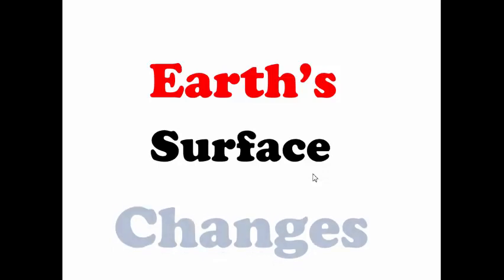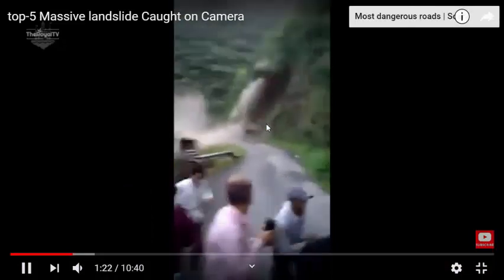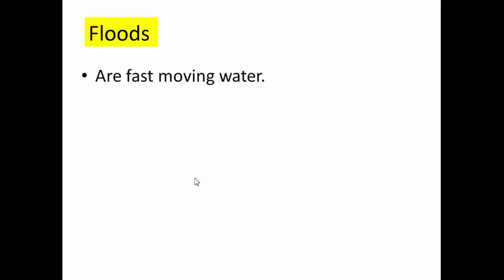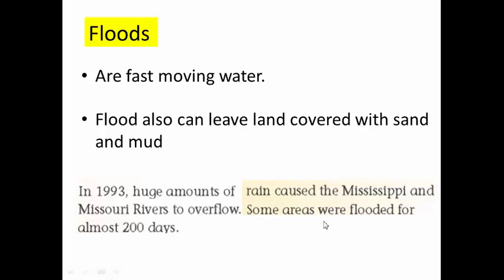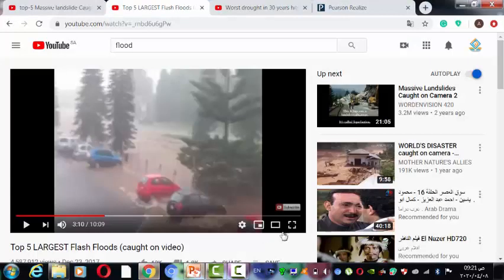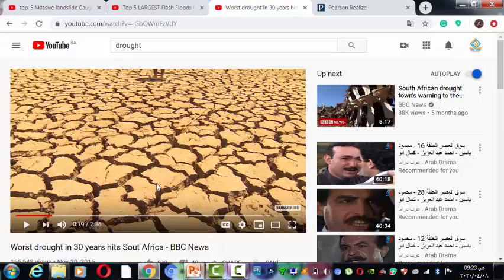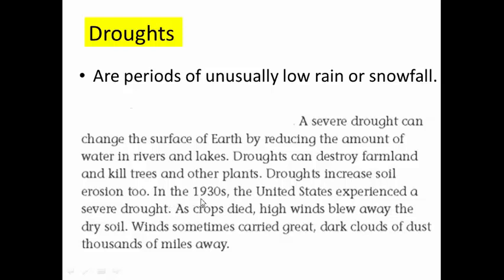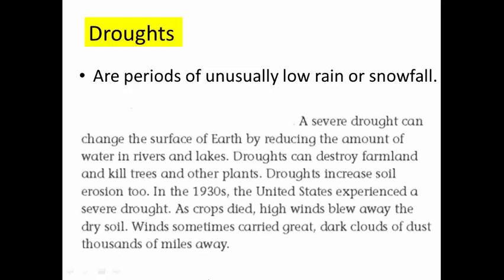Earth's Surface Changes (Part 3)..(By Abdelmoniem Elyamany)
Chapter 6: Earth's Resources
Lesson 4: How can Earth's surface change rapidly?